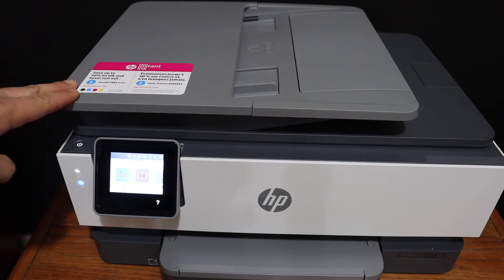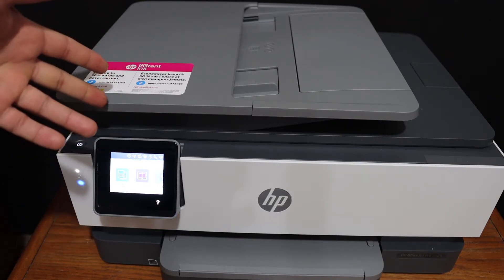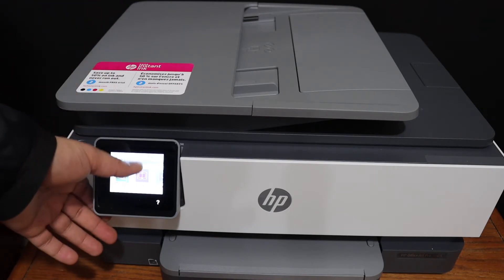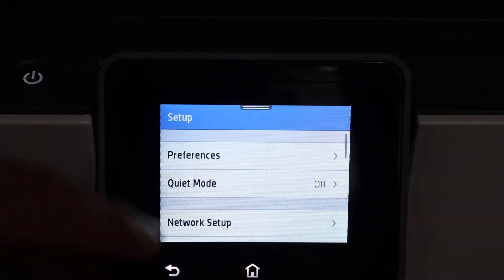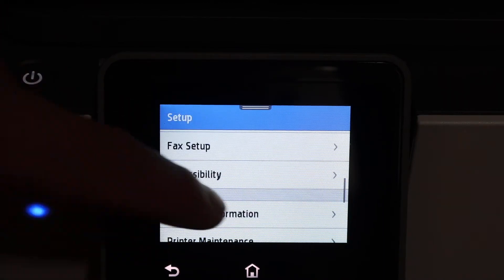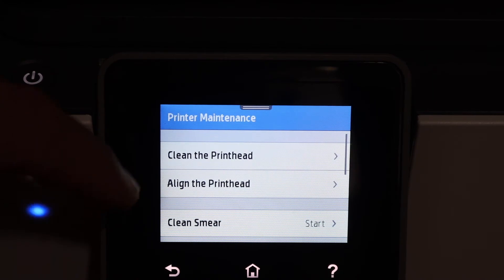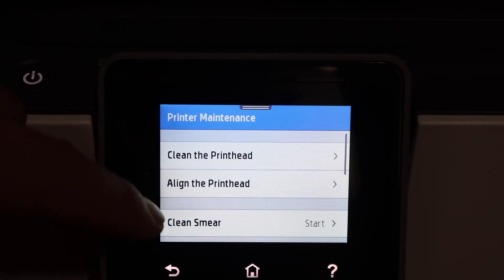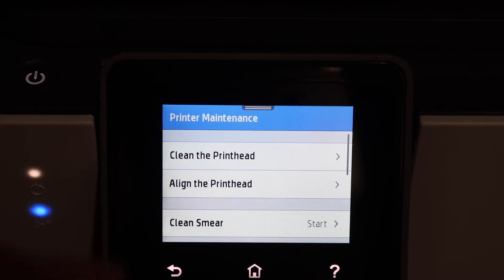How To Fix Bad print Quality Of HP OfficeJet Pro 8020 Series Printer ?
This video reviews the step-by-step method to fix the bad print quality of your HP OfficeJet Pro 8020 Series, 8022, 8023, 8024, 8025, 8026, 8027, 8028, 8030, 8035 All-in-one printer.